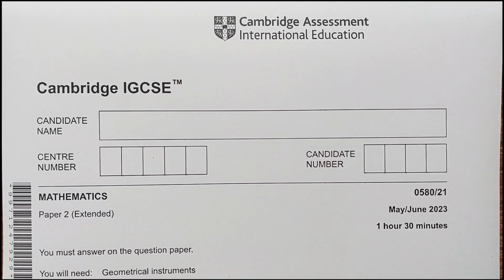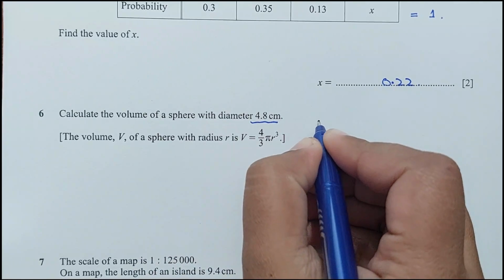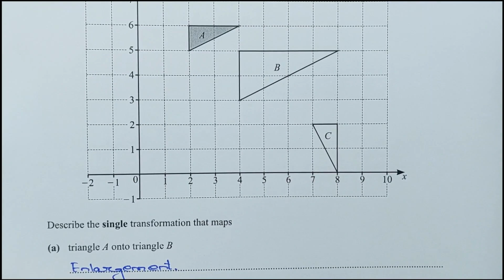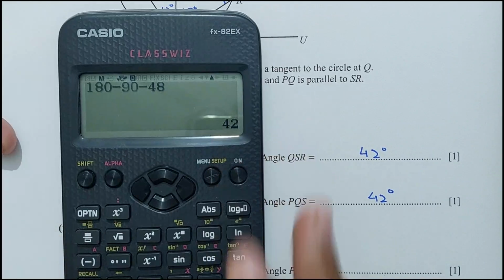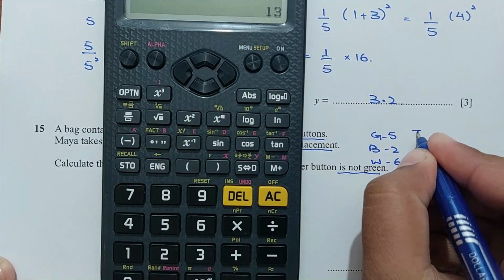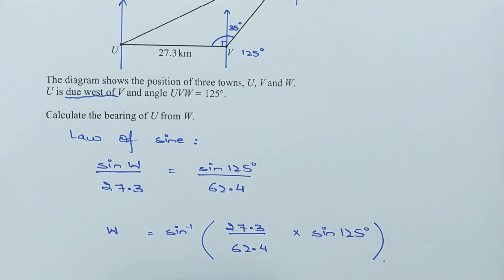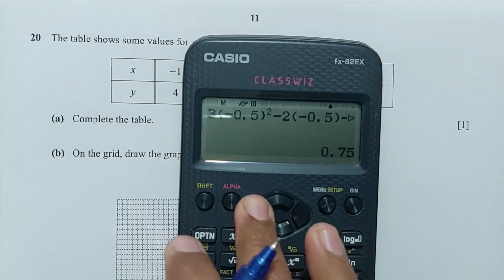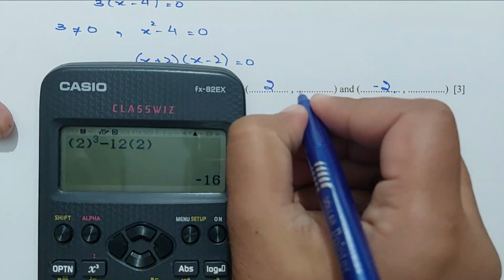IGCSE Mathematics Paper 2 (Extended) 0580/21 May/June 2023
Time-stamps
Intro - 00:00
Q1 - 00:12
Q2 - 01:39
Q3 - 02:56
Q4 - 04:38
Q5 - 05:10
Q6 - 05:46
Q7 - 06:47
Q8 - 08:49
Q9 - 09:57
Q10 - 10:48
Q11 - 11:32
Q12 - 14:27
Q13 - 18:11
Q14 - 21:49
Q15 - 23:02
Q16 - 25:09
Q17 - 26:42
Q18 - 27:11
Q19 - 30:30
Q20 - 34:59
Q21 - 39:38